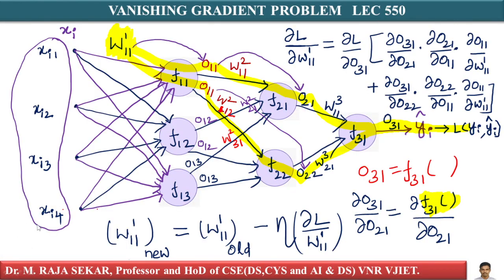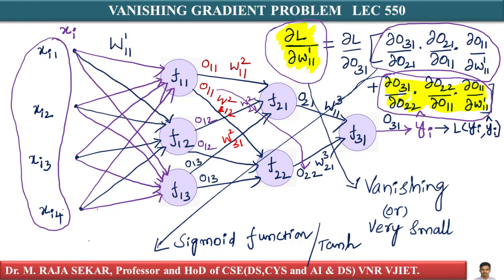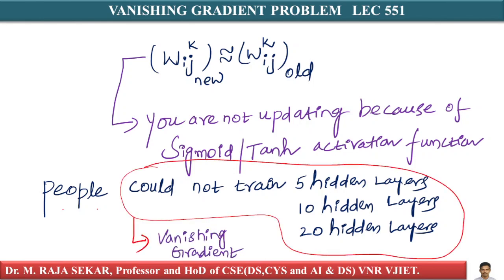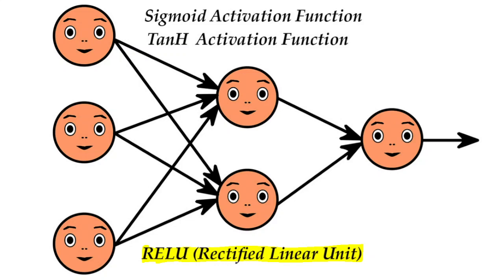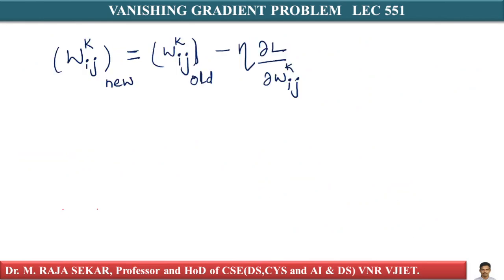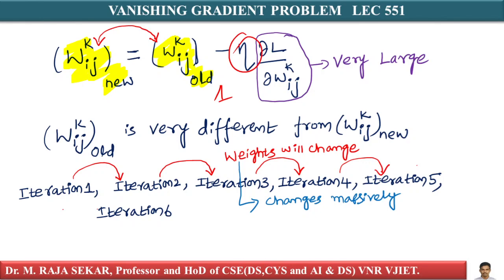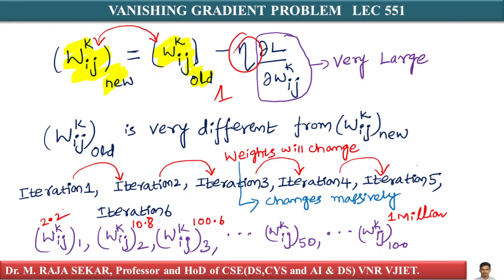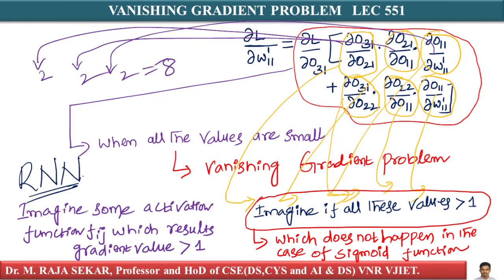VANISHING GRADIENT PROBLEM LEC 551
EXPLODING GRADIENT PROBLEM